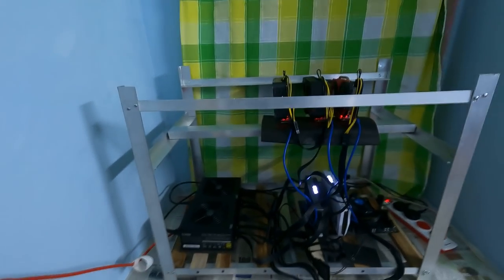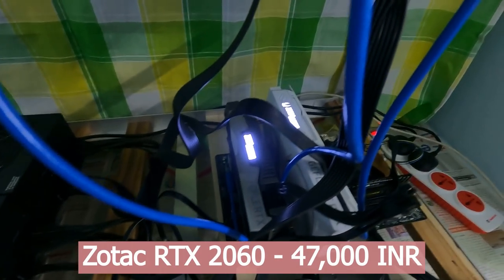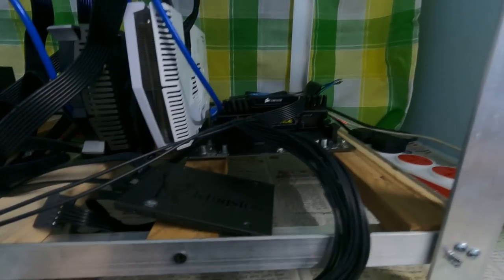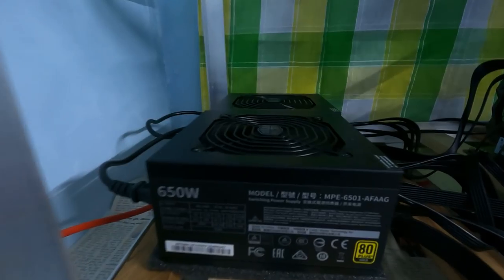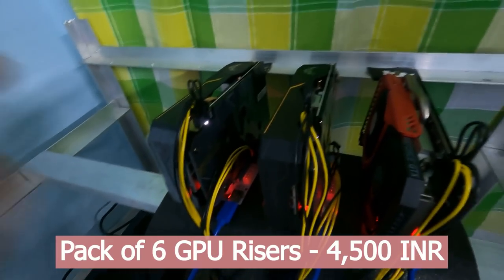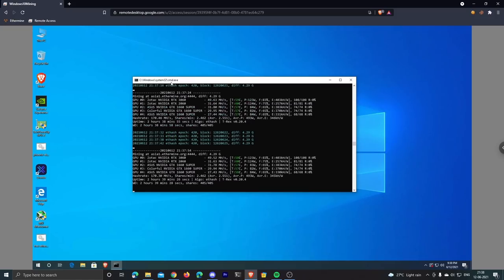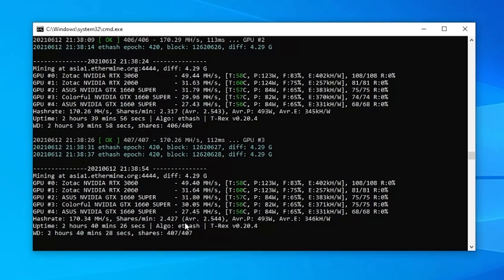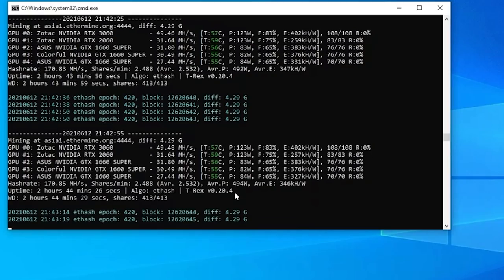My first Ethereum Mining Rig Build (worth 3 lakh)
So, I built my first ever mining rig to mine Ethereum, and here's how it went.
I know that mining Ethereum is not profitable right now, but I just took a leap of faith here and set everything up hoping that Ethereum will reach a good price in the market soon. I know the risks I'm taking and I am ready to accept them.
Anyway, even if Ethereum won't be profitable anymore, there are still other coins to mine and lots of other opportunities. So let's just be optimistic :)

Here are the detailed prices of each component and the total cost of the Mining rig (all the prices include GST):

GPUs:
Zotac RTX 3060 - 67,000 INR
Zotac RTX 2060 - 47,000 INR
Colorful GTX 1660 Super - 50,000 INR
Asus GTX 1660 Super - 50,000 INR
Total GPUs cost: Total GPUs cost: 2,64,000 INR

Processor:
Intel G4560 - 7,500 INR

Motherboard:
Asrock H170 Pro4 D3 - 8,000 INR

RAM:
Corsair 8GB DDR3 RAM - 3,900 INR

Power Supply:
2 x Cooler Master MWE Gold 650W Power Supply - 14,800 INR

SSD:
Kingston 240GB SSD - 3,000 INR

Other Components:
Pack of 6 Splitters - 2,100 INR
Pack of 6 GPU Risers - 4,500 INR
Pack of 2 HDMI Dummy Plugs - 980 INR
2 x Mining Aluminium cases (custom built) - 4,000 INR

Total Cost - 3,13,000 INR

Total Hashrate - 170 MH/s
Total Power Consumption after overclocking (only for GPUs) - 494W
Network Difficulty on the day of recording - 7,281,996,794
Profitability on the day of recording (according to WhatToMine) - 10.53$/day